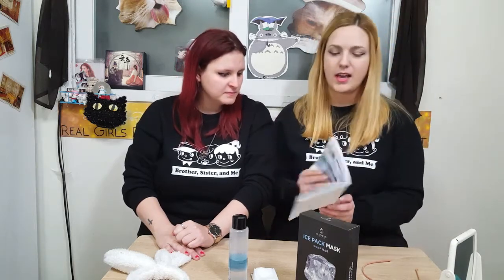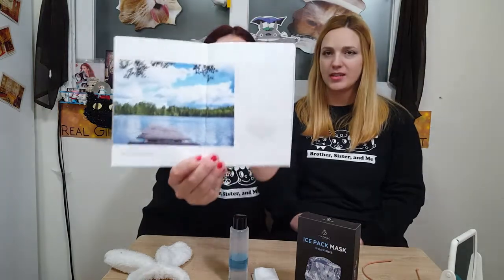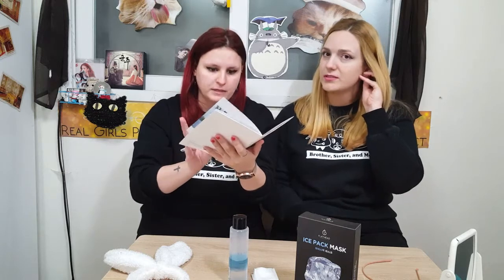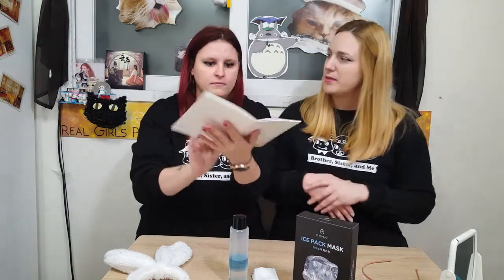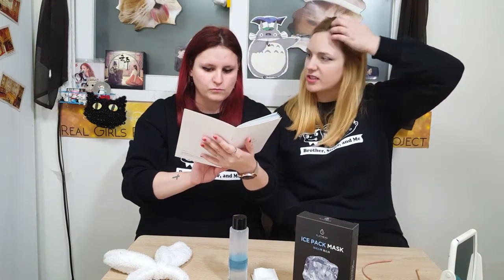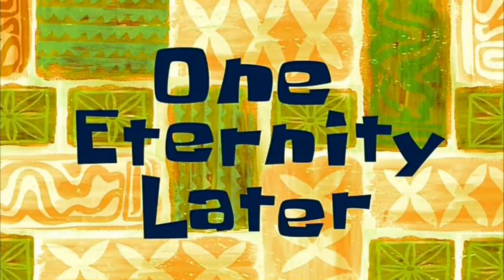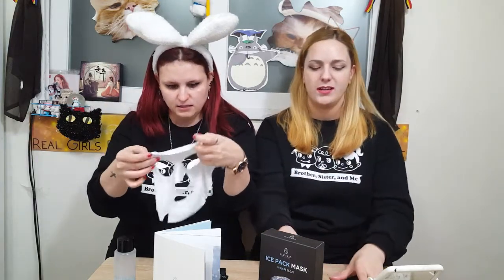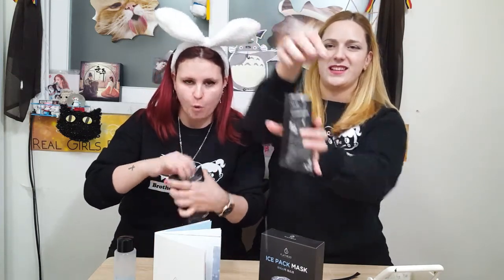Trying some really moisturizing face mask [Ice Pack Mask from Flathead]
TRYING ICE PACK MASKS

Hi guys,

We are back again with a beauty vlog.

We got as a present some mask called Ice Pack Mask which are produced by a new Korean skin care company called Flahead.

As you may see in the video, the mask is promising to contain ingredients extracted from the USA Flat Head lake park.

The mask contain a lot of product so you may use it like twice instead of only one time and also we had no allergy or skin blemishing after using it.

This products is the best for dry-skin and those who are looking for a really moisture mask.